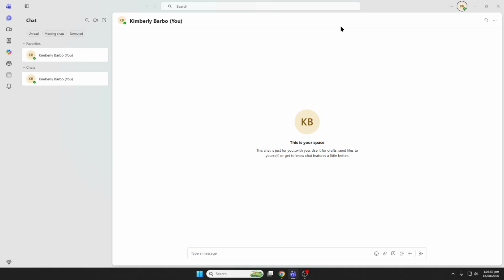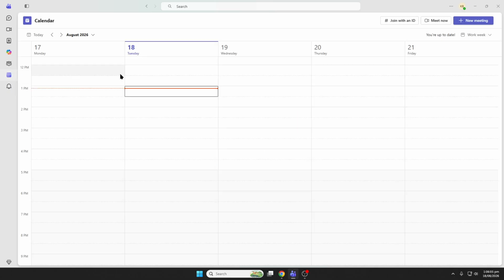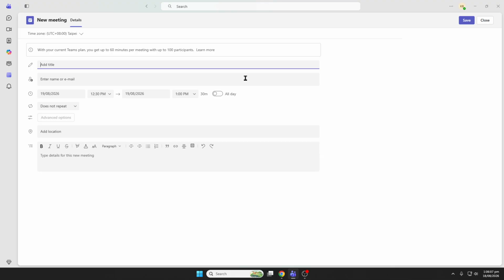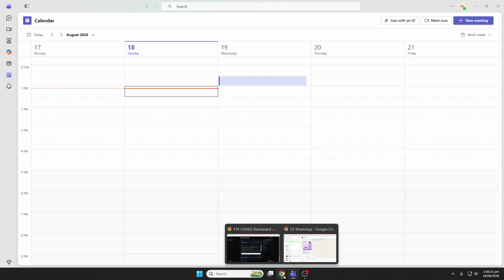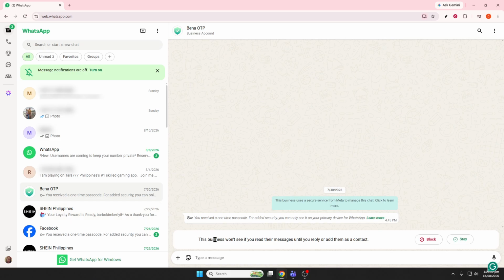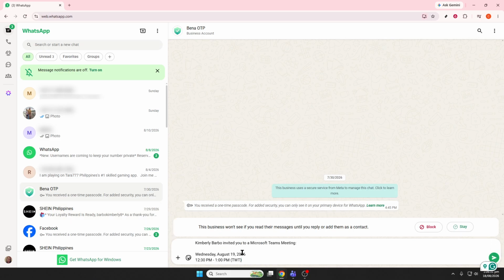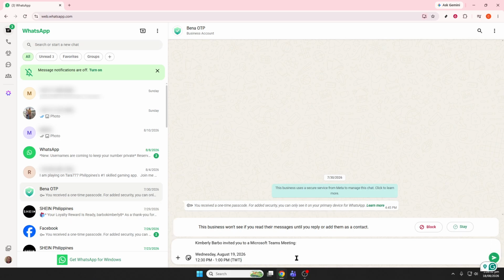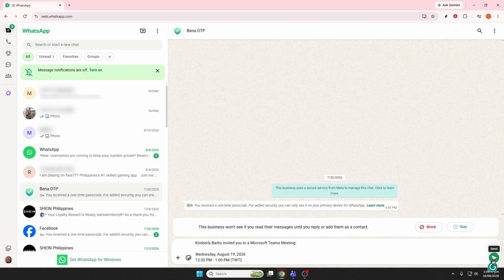How to Share Microsoft Teams Meeting Link on WhatsApp from Laptop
Want to know how to share a Microsoft Teams meeting link on WhatsApp from your laptop? In this easy step-by-step tutorial, I’ll show you exactly how to copy your Microsoft Teams meeting link and send it to your friends, colleagues, students, clients, or anyone you want to invite.

Whether you created the meeting in Microsoft Teams, Outlook, or Microsoft 365, this guide will help you quickly share the meeting invitation through WhatsApp using your laptop.

In this video, you'll learn:
How to get a Microsoft Teams meeting link
How to copy a Teams meeting link
How to share a Teams meeting link on WhatsApp
How to send a Teams invite from a laptop
How to share a Teams meeting with friends or colleagues
How to easily send meeting links through WhatsApp

This tutorial is perfect for Microsoft Teams beginners, employees, students, teachers, remote workers, and anyone who uses Teams for online meetings.